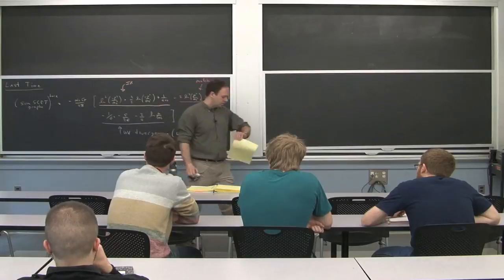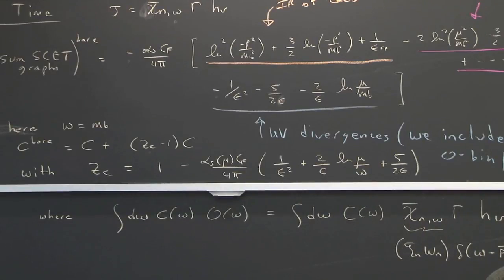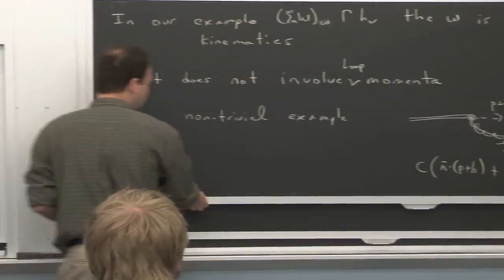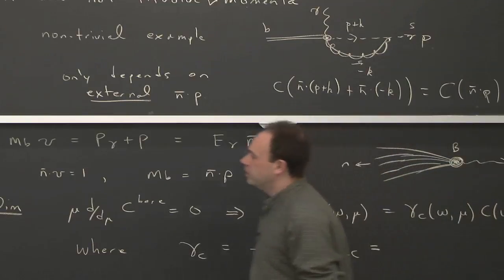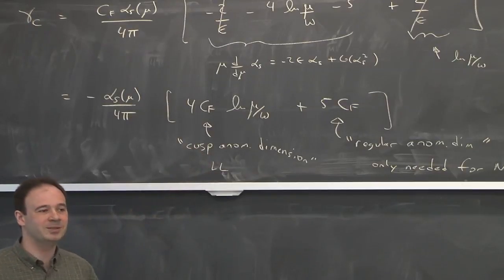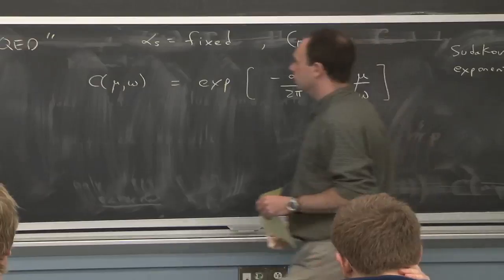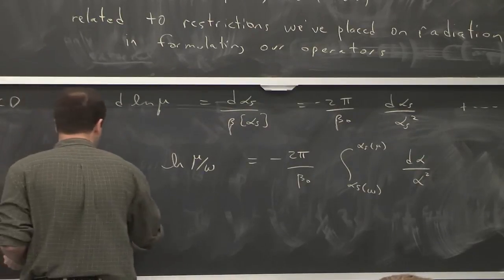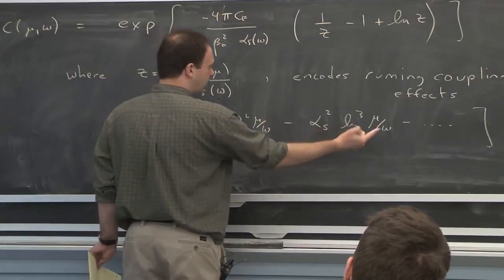8.EFTx, Module 76 Lecture 21, Sudakov Log Summation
8.EFTx, Module 76 Lecture 21, Sudakov Log Summation